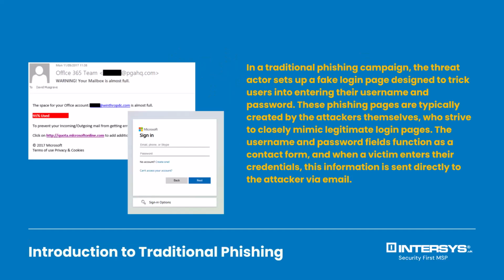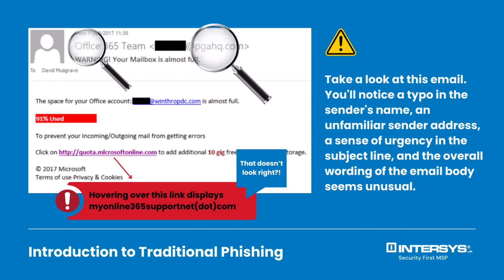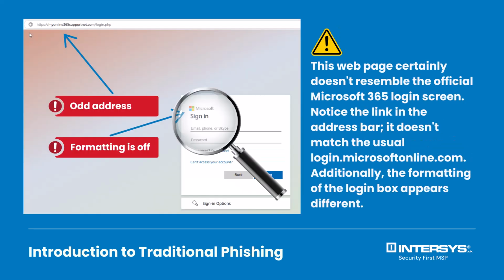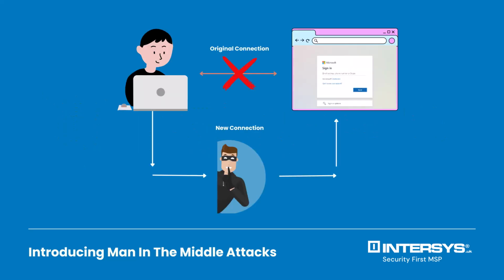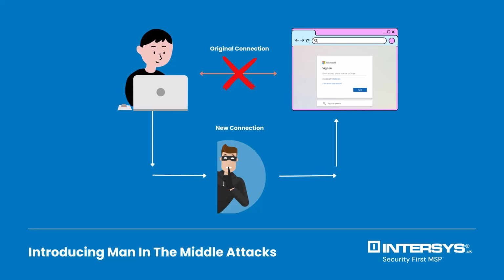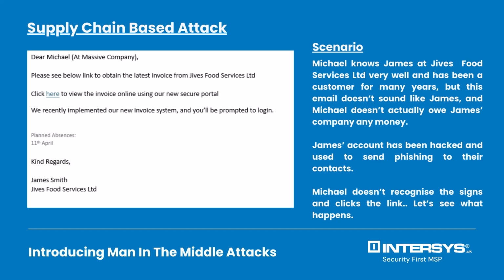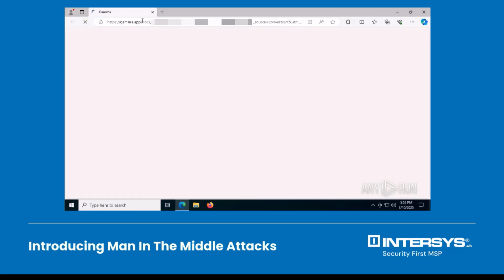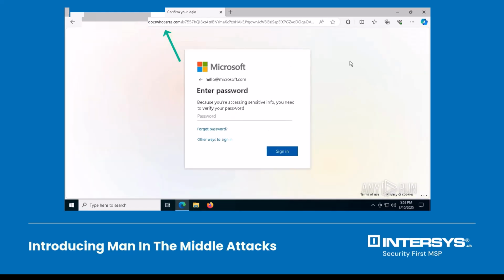How Cybercriminals Bypass 2FA and What You Can Do About It: Phishing & MITM attacks.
Cybercriminals Are Getting Smarter – Are You Ready?

Watch to uncover the latest phishing and man-in-the-middle (MITM) attack tactics cybercriminals are using to steal credentials—even bypassing two-factor authentication! Learn how hackers create fake login pages, exploit email red flags, and intercept secure communications in real-time.